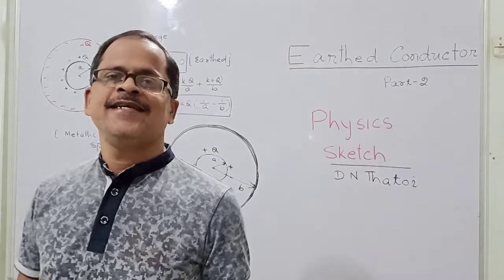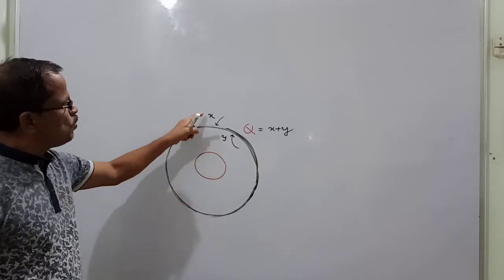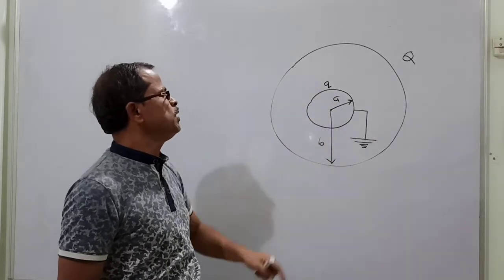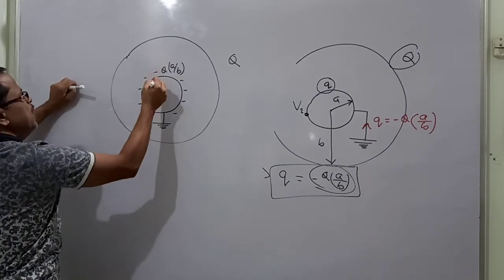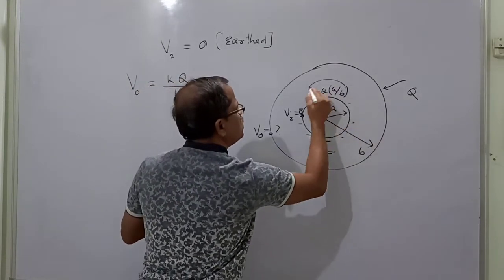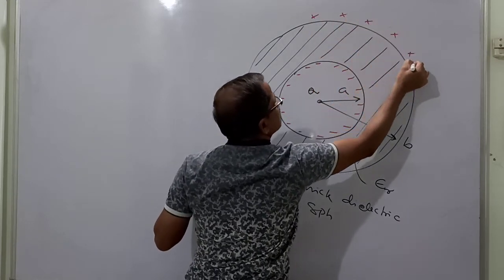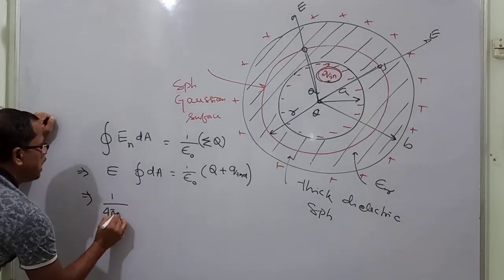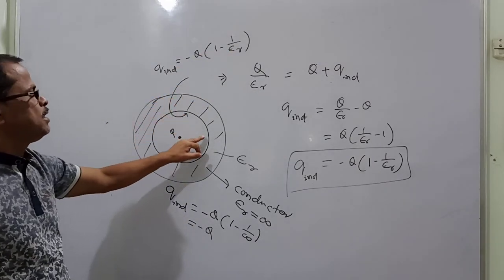Electric Potential Part-3|Earthing|Spherical Shell|IIT-JEE||D.N.Thatoi|Physics Sketch